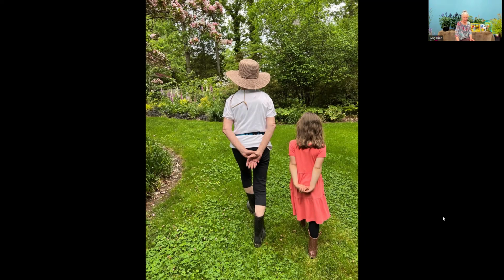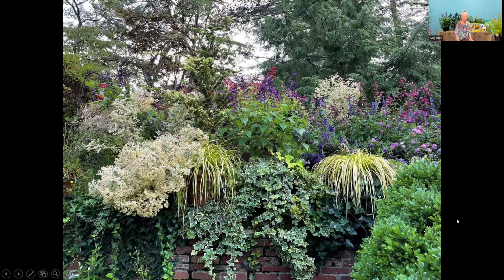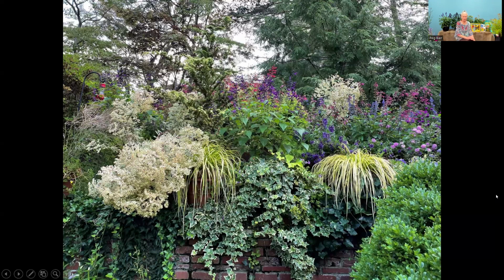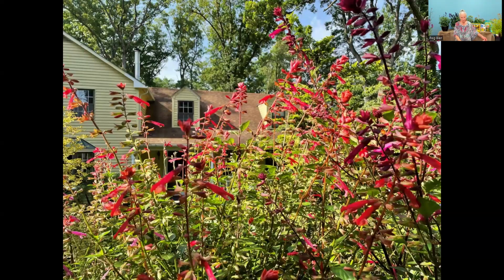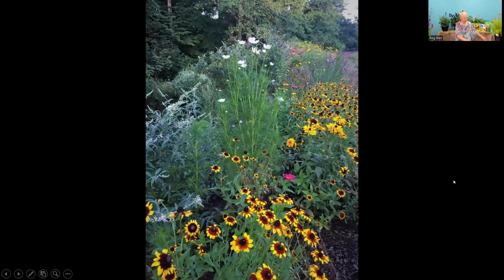Pollinator Gardens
In this class, Peg will discuss the annuals and perennials she adds to her garden to attract hummingbirds, butterflies and bees throughout the spring and summer. Whether you enjoy having butterflies in your garden or are looking to support local wildlife, this will be a useful class.